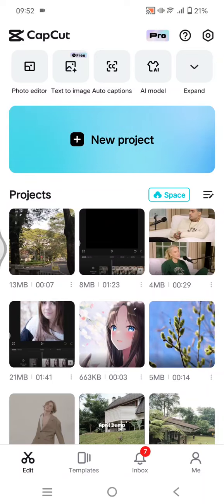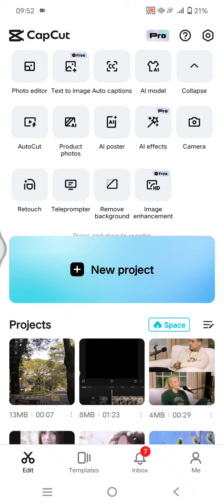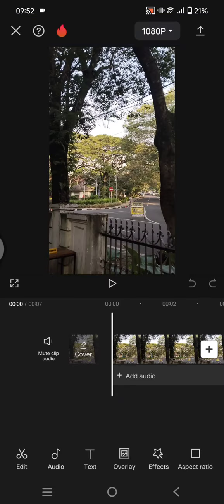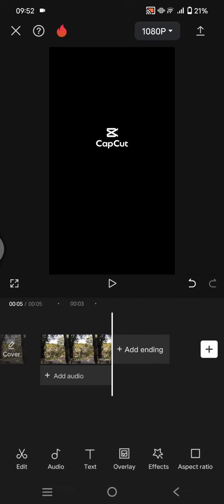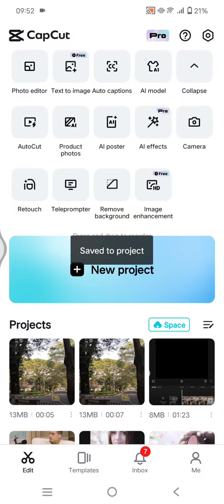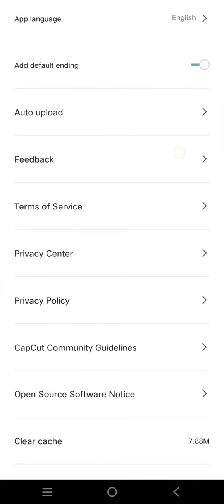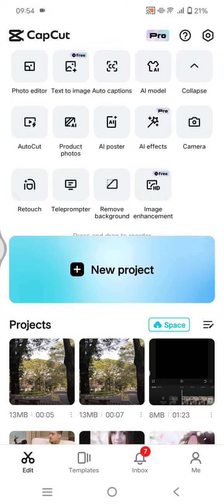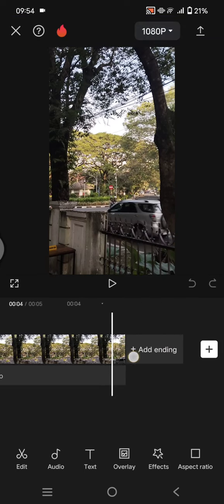⭐ SIMPLE STEPS: How to remove the CapCut ending on your videos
This is how you can remove the CapCut default ending on your videos